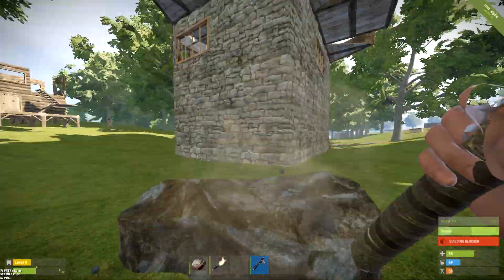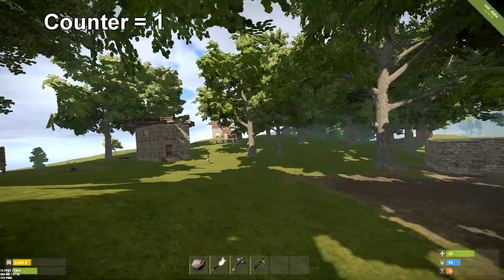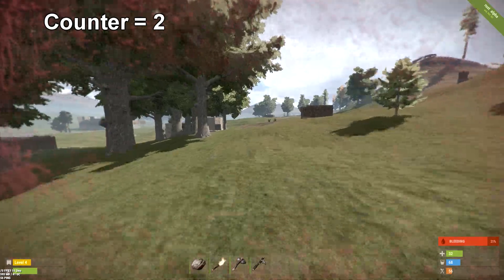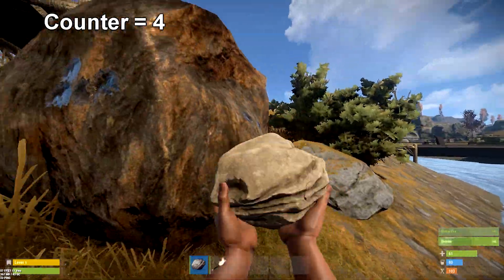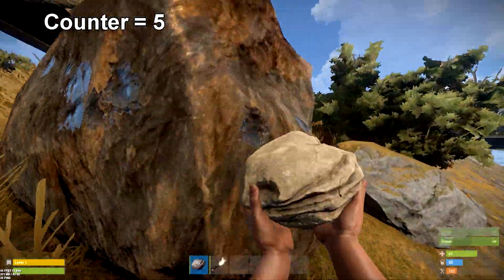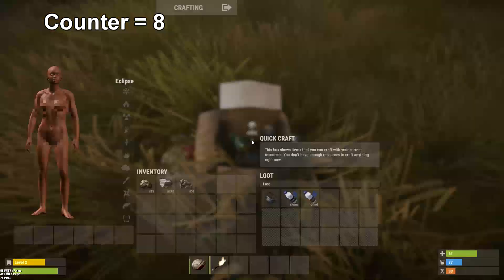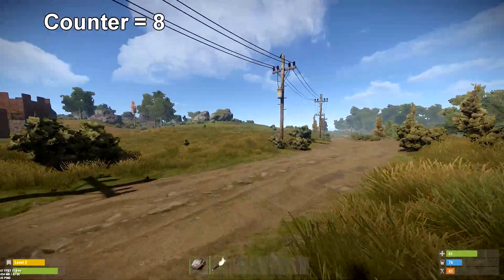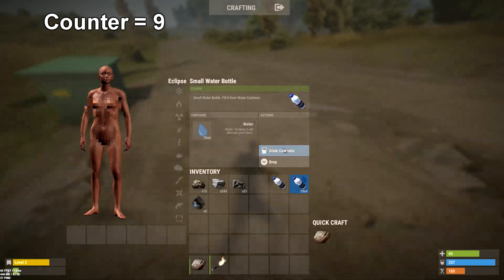How To Level Up Quickly In Rust - Rust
I show you some of the ways to level up quickly in rust to get to max level.

Jamie Berry - Sweet Rascal